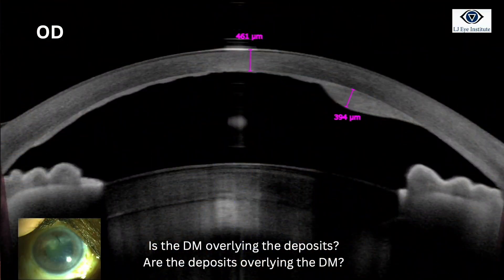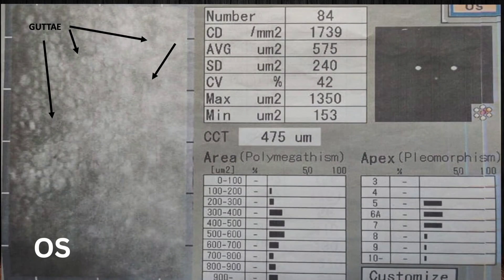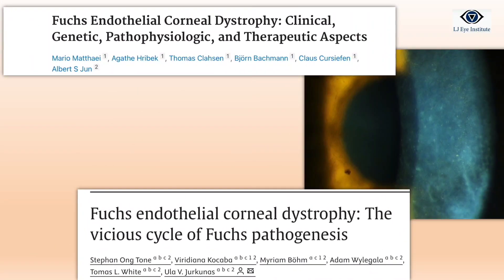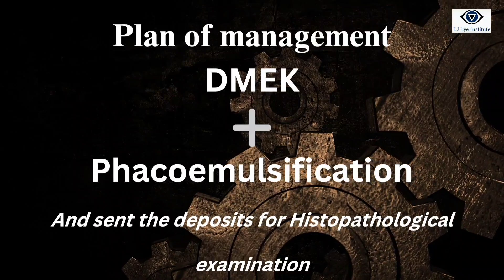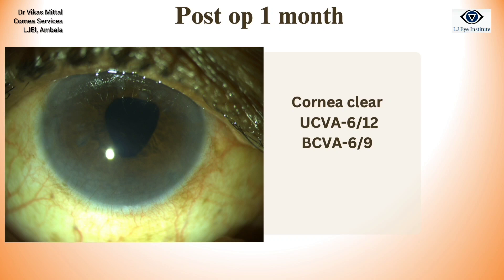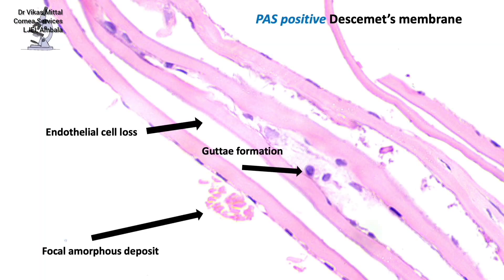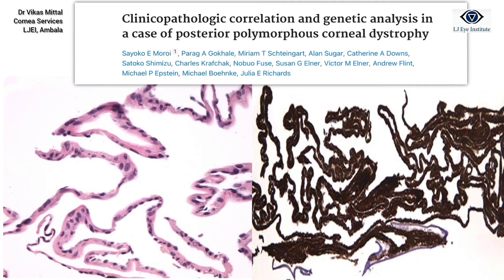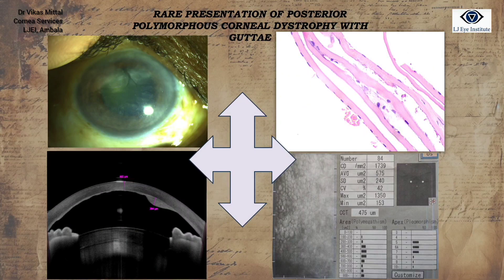The Mystery beneath the Cornea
The Mystery beneath the Cornea (DMEK + Phacoemlsification)

Welcome to a transformative journey into the world of ophthalmology! In this comprehensive video, we unravel the mysteries behind one of the most groundbreaking advancements in eye surgery: DMEK, or Descemet Membrane Endothelial Keratoplasty.

Descemet’s membrane endothelial keratoplasty (DMEK) is a partial thickness posterior cornea transplant where the host descemet membrane (DM) and endothelium are replaced by donor DM and endothelium. This is different than Descemet’s stripping endothelial keratoplasty (DSEK) where donor DM, endothelium, and posterior stroma replace the host DM and endothelium.

A 65yr old female presented with progressive diminution of vision with photophobia in both eyes.
Her UCVA RE- 3/60 LE 6/18
On Slit lamp examination,there were multiple diffuse corneal opacities/lesions at the level of Endothelium.Senile cataract in both eyes.
we ordered AS-OCT and Specular microscopy
 AS-OCT shows prescence of deposits over the endothelium layer and specular microscopy shows presence of guttae.
Fundus is WNL and IOP is Normal.
Since the patient had overlapping features of PPMD and Fuch's.we wonder if we are dealing with an atypical variant of PPMD.Since the deposits were in the centre and causing her visual disturbance we planned to do DMEK+ phaco for this patient.
A) donor preparation - peeling of DM
-after staining with trypan blue,donor tissue partially punched with 10mm trephine
-sinskey hook used to delineate ledge between DM and stroma 360degrees
-edges stained with trypan blue again
-DM held from one side and peeled off gradually upto 2/3rd tissue circumference.
-full thickness stromal punch with 3mm trephine .
-DM fold rolled back using BSS
B) Descemetorhexis:it's done under viscoelastic in two parts scoring and scraping .
scoring- (pressure just more than touch) done 360° using reverse sinskey.A more peripheral approach is taken with the aim of removing the DM in one go.
scraping done to remove DM entirely but it didnt come off easily rather it was tearing up in parts along with the deposits.these deposits have a gritty feel to them.tried removing the deposits with single port aspiration but it wasnt effective.main entry made with 2.8mm keratome and visco expression is tried.the bigger deposits could come out with this method.Tried to remove the residual deposits with single port aspiration cannula but it again was not effective.next we tried to remove the remaining deposits with bimanual  irrigation and aspiration cannulas.With this the remaining deposits could be cleared effectively.we ensure that the anterior chamber is cleared of all the debris.
C) Phacoemulsification: routine phaco is performed and foldable iol is implanted in the bag.
D) peripheral iridectomy done at 5 och using vitrector(cut rate -60)
-epithelial debridement done with 15no. blade
-infero temporysideport is made
-residual DM tags removed using single port aspiration cannula
-full chamber air injected
-graft size measured with castroviejo's callipers
E)donor prep part 2: stamping and graft roll
-graft placed on flat side of teflon block with endothelial side facing downwards
-bed dried using merocel sponge
-p-mark placed using p-marker
-stromal button placed back
-donor tissue flipped back with endothelial side up
-desired partial trephination of donor tissue done and trypan blue instilled
-peripheral rim of DM removed
-complete DM peeling done
-trypan blue instilled and left for 2 minutes
-bss injected drop by drop as DM rolls up and aspirated in injector
D)graft insertion:
-air replaced with bss
-DM roll injected in correct orientation (empty side of triangle up)
-gentle taps done on the cornea to unfold the graft
-2 cannula technique used to unfold the graft
- graft centration achieved by tapping on limbus with cannula
-BCL placed.

The patient achieved BCVA of 6/9 at 1month post op.
Histopathological examination of the deposits revealed PAS +ve DM along with guttae and few Endothelial cells with focal amorphous deposits.
Immunohistochemistry revealed cytokeratin deposits along the line of DM.
These findings confirmed it to be a rare case of PPMD with guttae.